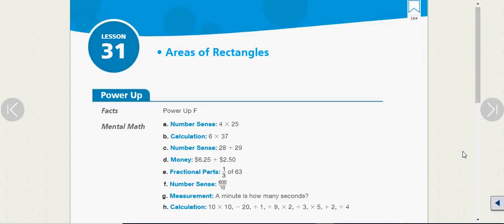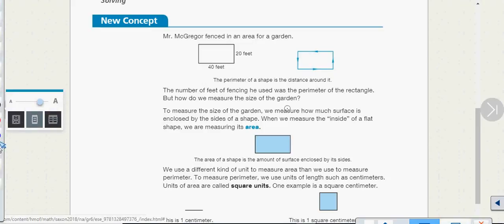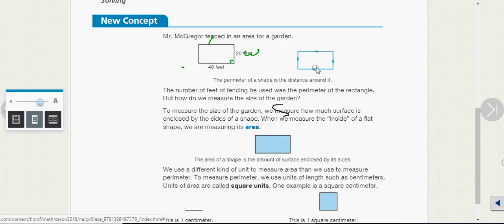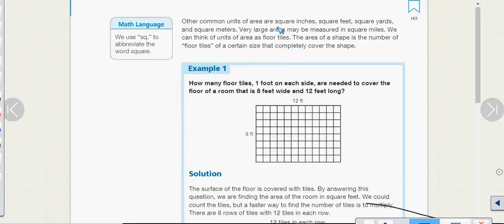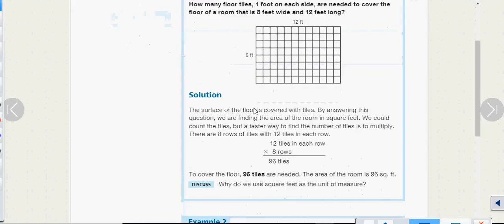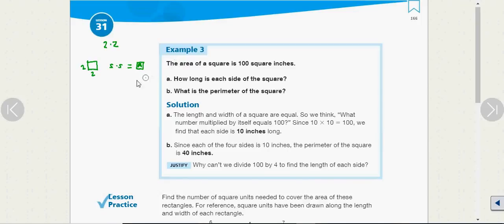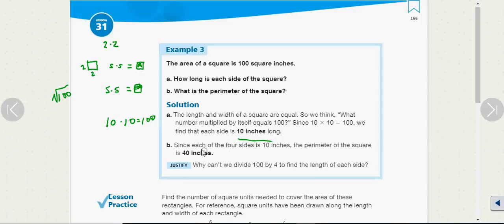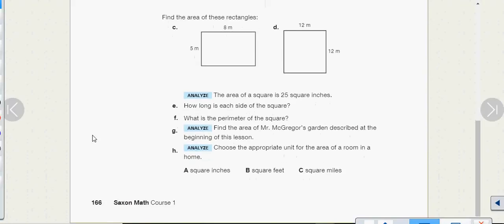Areas of Rectangles - Lesson 31 Course 1